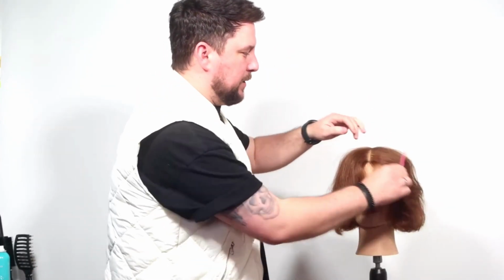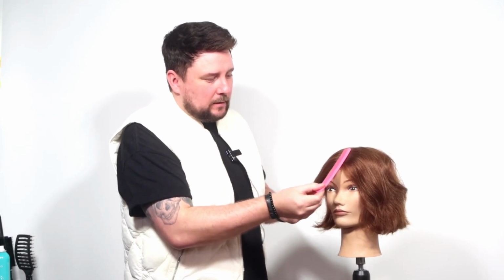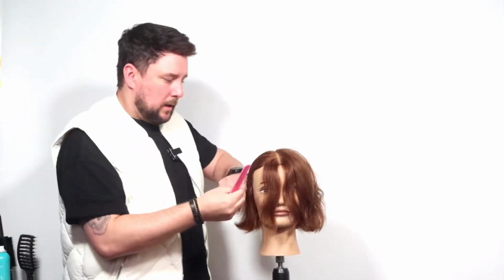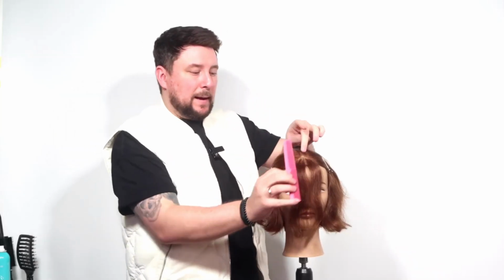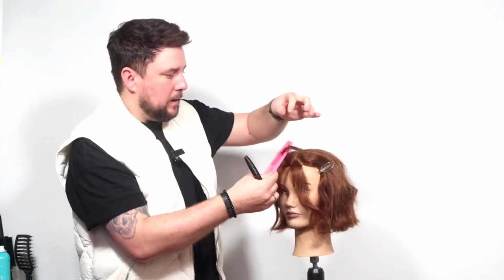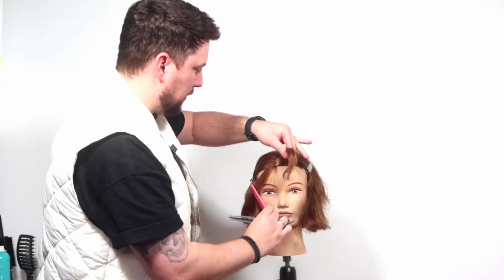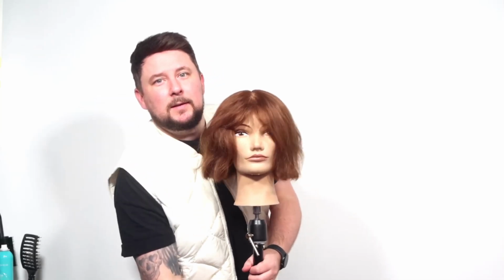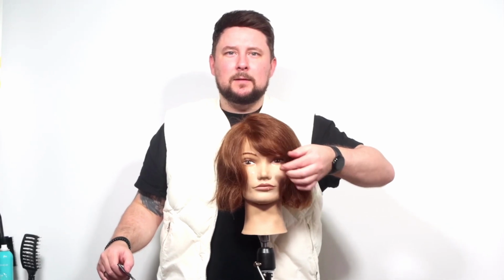REVITALIZE Your Look with This EASY Fringe Cutting Trick!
Get the haircut you always wanted for only $20

Want to revive your youthful look without breaking the bank? This easy fringe cutting trick is the secret to achieving a fresh, youthful appearance in just a few minutes! Say goodbye to bad hair days and hello to a radiant, revitalized you. Follow along as we reveal the simple steps to cutting your own fringe at home, and get ready to turn back the clock with a hairstyle that's sure to turn heads. Whether you're looking to update your look for a special occasion or just want to feel more confident in your everyday life, this easy fringe cutting trick is the perfect solution. So, what are you waiting for? Grab your scissors and get ready to unveil a more youthful, vibrant you!